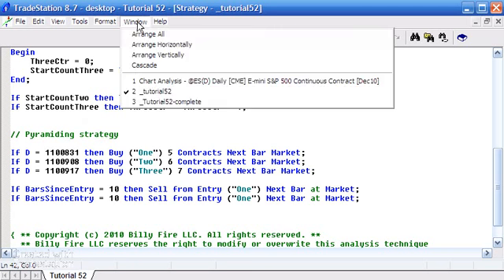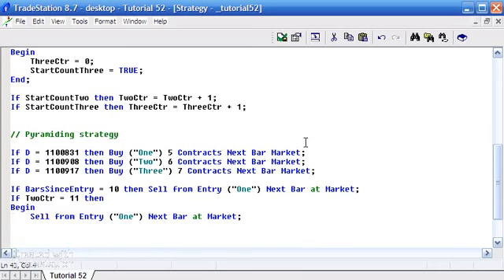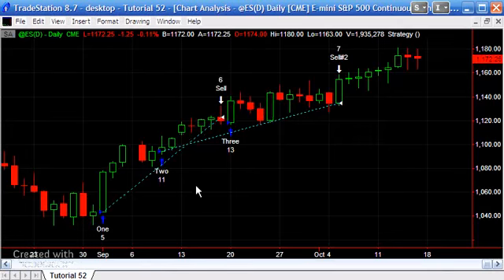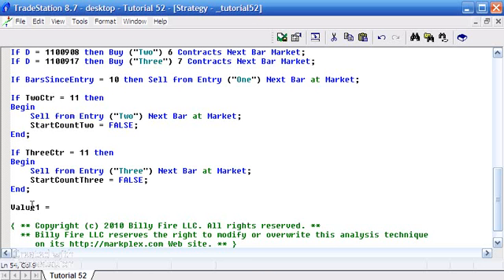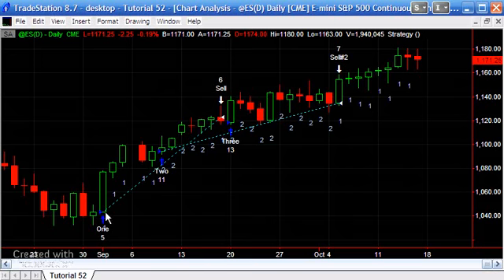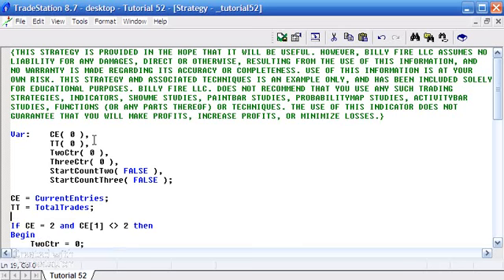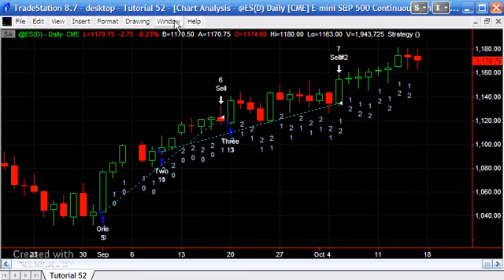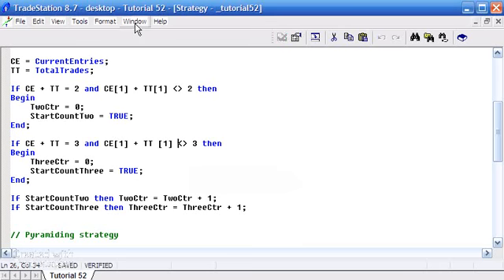Tutorial-52 Part 2 Managing Pyramid Trades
In part 2 of this two part tutorial, we look at a scenario where you have a pyramid trade and you wish to manage the trade such that each 'leg' of the trade is held for a certain number of days.

In the tutorial we discuss the BarsSinceEntry EasyLanguage keyword and how this refers to the first trade in the pyramid. Consequently we need to find a way of tracking the number of bars in each subsequent trade. This two video tutorial discusses this.